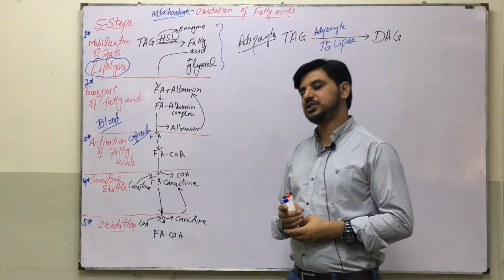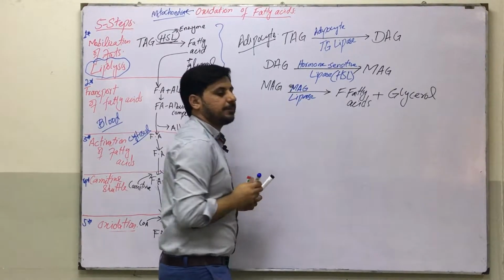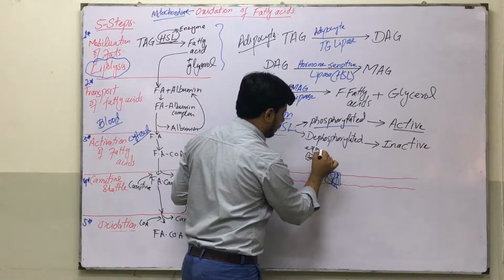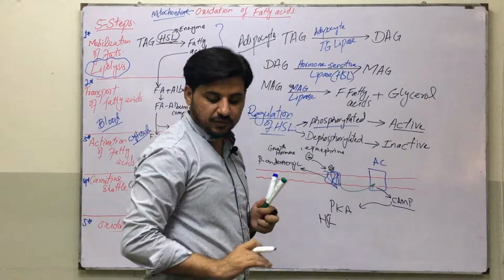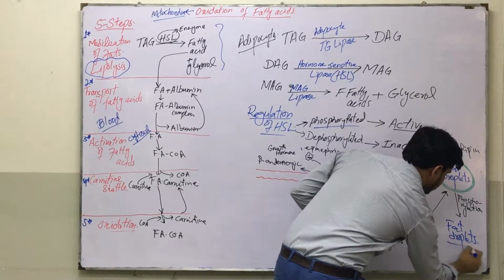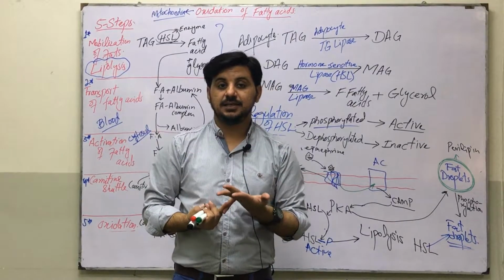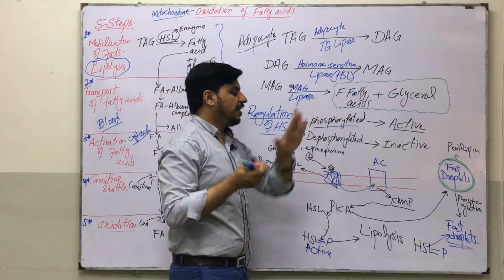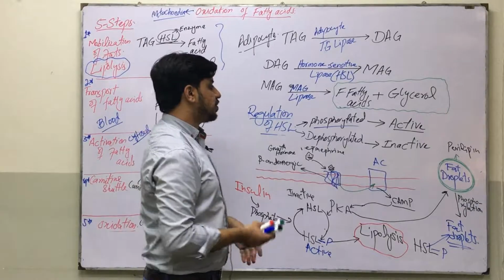fatty acid oxidation 1st step lipolysis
what is fatty acid oxidation?
what are steps for complete oxidation of fatty acids?
what is biochemical mechanism of lipolysis?
Lecture with very handy key points, easy to understand and point to point explanation,